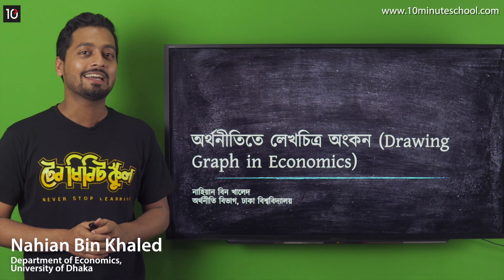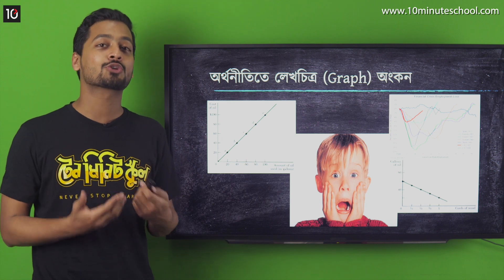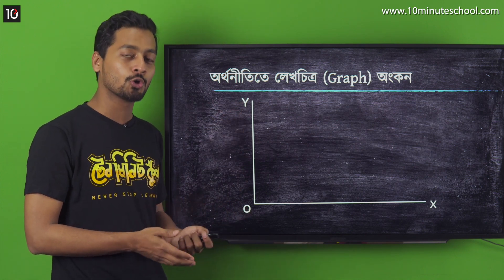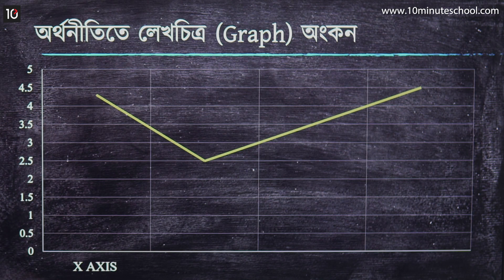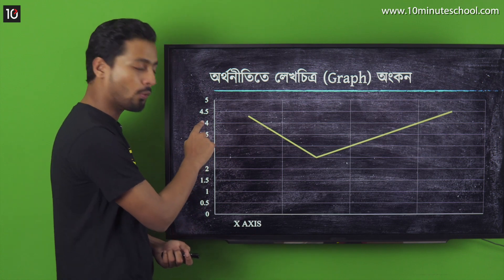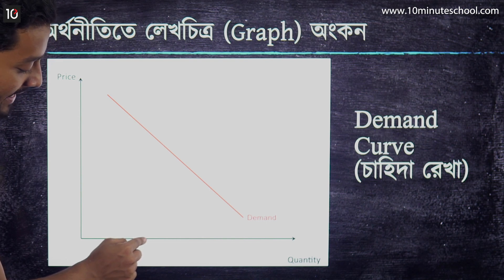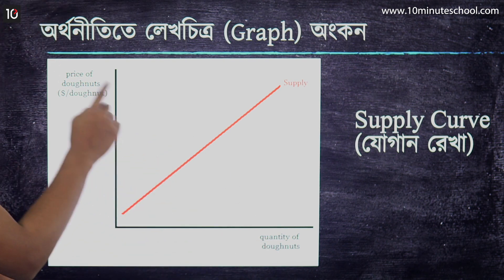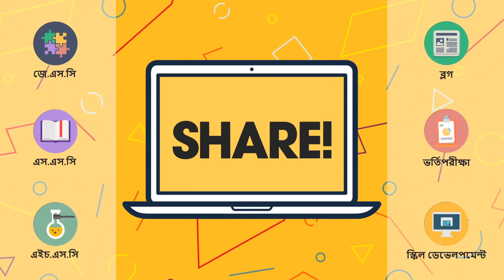Lecture 07: Basic Economics: অর্থনীতিতে লেখচিত্র অঙ্কন (Drawing Graphs in Economics)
"প্রাথমিক সহকারী শিক্ষক নিয়োগ পরীক্ষা কোর্স" কোর্সটিতে জয়েন করতে ক্লিক করুন

অর্থনীতিতে লেখচিত্র অঙ্কন | Drawing Graphs in Economics | অর্থনীতিতে লেখচিত্র আঁকা | অর্থনীতিতে চাহিদা রেখা অঙ্কন | অর্থনীতিতে যোগান রেখা অঙ্কন | স্তম্ভ লেখচিত্র অঙ্কন

Instructor: Nahian Bin Khaled
Department of Economics, University of Dhaka

00:00 Introduction
00:21 Drawing Graphs in Economics